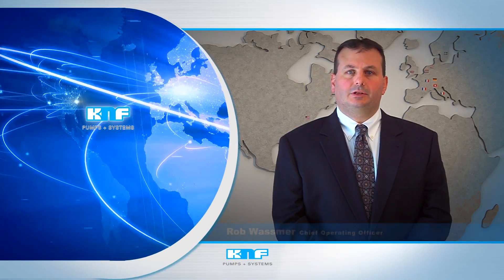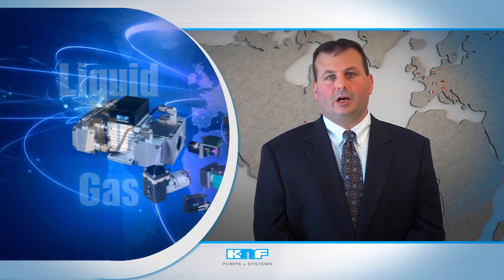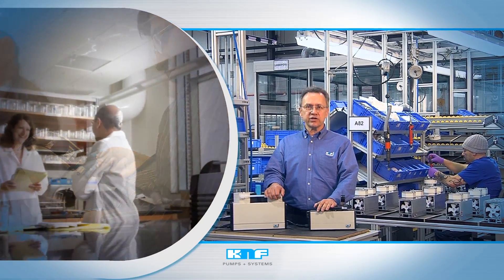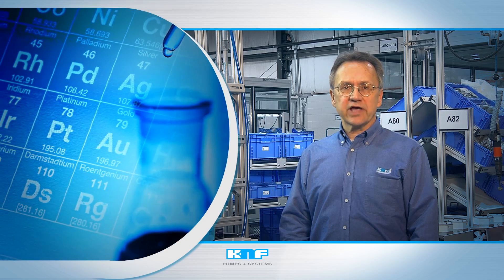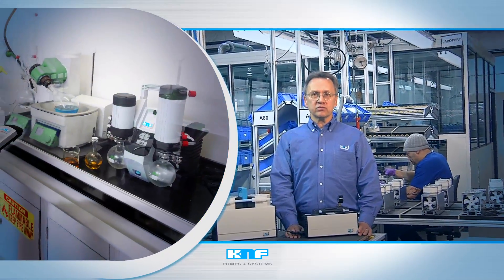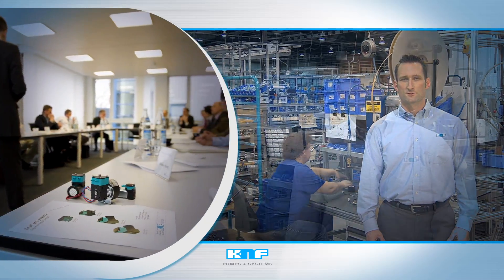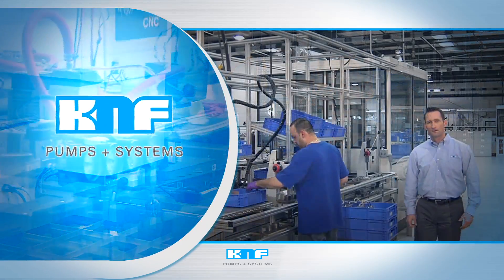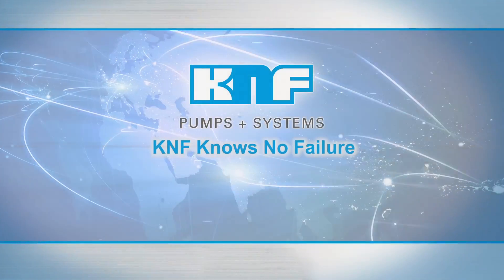KNF Neuberger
During more than 50 years of industry-leading precision pump development and manufacturing, KNF Neuberger has set the standard for innovative design, and turnkey support. This distinction, provided for our OEM, laboratory and process technology pumps, is supported by the quality systems that have helped us earn ISO 9001:2008 certification. And thanks to our global footprint, we can support customers with local collaboration here in our state-of-the-art 50,000 square foot manufacturing facility in Trenton, New Jersey, or at any of our five manufacturing facilities across the globe.

Today, our OEM, laboratory and process business segments thrive due to our core manufacturing capabilities. This, teamed with unmatched engineering support, provides a remarkable and broad portfolio of liquid, air and gas pumps and systems defined by their endurance, reliability and innovation.

KNF's lab division exemplifies the foundation of quality and performance on which the company proudly stands. This combination of gold-standard precision manufacturing and the ability to meet customers' unique needs allows KNF to be more than a manufacturer. Instead, our customers know us as a partner; knowledgeable and ready to seamlessly integrate pumps and vacuum systems into each lab setting.

In pharmaceutical and chemical labs, KNF products are bedrock equipment, withstanding the corrosive conditions created by acids, bases and strong solvents to operate quietly and maintenance-free for years. As true application solutions for gases and liquids, scientists count on them to work every time they're called upon for a wide range of laboratory applications including filtration, vacuum drying, and rotary evaporation. That way, your staff can focus on research, instead of instrumentation.

Specifically, our oil-free, corrosion-resistant pumps offer flow rates from 5.5 to 110 liters per minute, with end vacuums as deep as 1.5 torr. This performance and reliability is matched by their ability to drastically reduce your lab's environmental footprint. Not only do they eliminate the presence of solvent-contaminated oil and aspirator water, they also provide significant cost of ownership benefits, as maintenance and disposal time is virtually eliminated.

KNF vacuum systems offer a number of benefits for the laboratory such as 1.5 torr end vacuum, automatic boiling point detection, precise vacuum control and exceptional solvent recovery. They also feature a Bluetooth enabled controller, allowing remote operation and the greatest range of installation possibilities. Keep the system inside the fume hood with the sash closed and enjoy the benefits of increased safety and energy savings.

Remember, scientists rely on KNF Lab pumps and systems for unmatched performance -- every time they flip the switch.

The heart of your design, KNF OEM pumps thrive on application-flexibility with support from world-class engineering expertise. Just like no two OEM design engineers are alike, neither are their specifications. That's why KNF is proud to offer engineers an unmatched level of application flexibility. Combining our tradition of innovation and integration with workhorse endurance and reliability, we understand that each application -- simple or complex -- is unique, and requires collaboration and customization. Working closely with your design team and merging their system knowledge with our technical expertise, our applications support professionals will help you create individualized solutions that meet your design goals.

Whether we're optimizing a pump for transfer, dosing, metering, sampling or evacuation, you count on KNF. Our precision performance starts with our German and Swiss engineering roots and then is blended with pure American ingenuity. The result?  A unique level of innovation unmatched in the industry.

When you add up our design flexibility, multi-industry experience, and state of the art manufacturing, you just couldn't pick a better partner to bring your designs to life.

So remember, KNF OEM provides pumps that blend individualized design with application-flexibility setting the industry standard in OEM pump manufacturing.

KNF Neuberger: we're proud to be your partner, providing more than 50 years of core manufacturing capabilities and engineering excellence throughout the laboratory, OEM and process industries. Our engineers and sales associates welcome the opportunity to serve as consultants early in your design process, or to provide off the shelf solutions to optimize your lab.

and remember, KNF Knows No Failure.